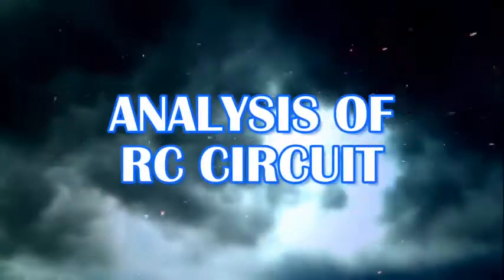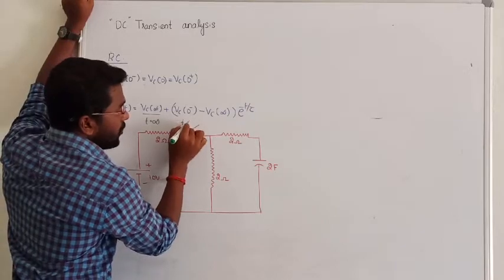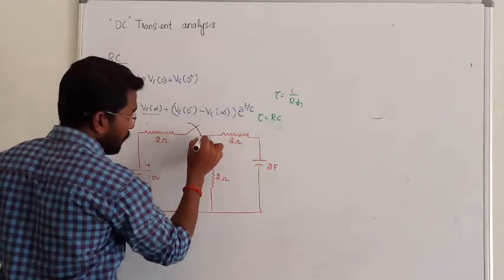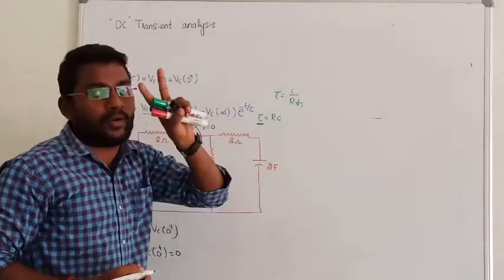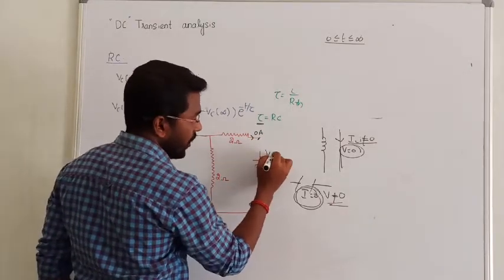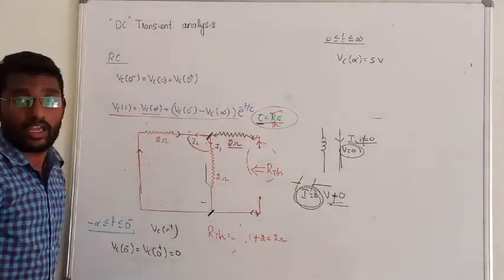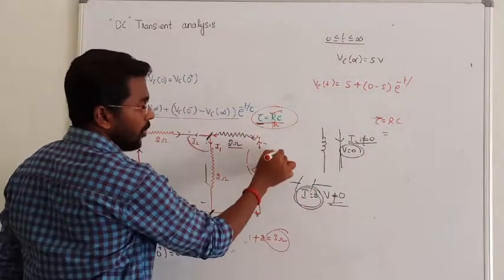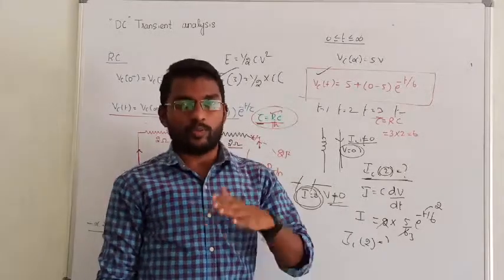5. RC CIRCUIT (DC TRANSIENT) I EE I DC TRANSIENT ANALYSIS IN TAMIL II CIRCUIT THEORY IN TAMIL